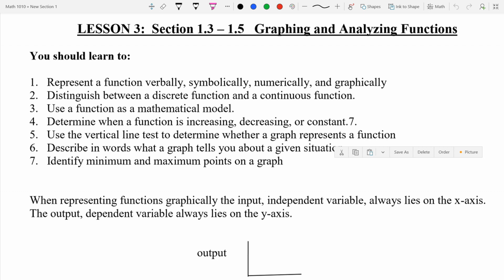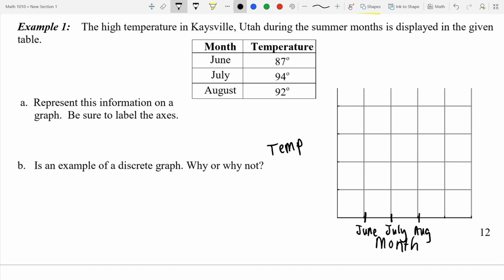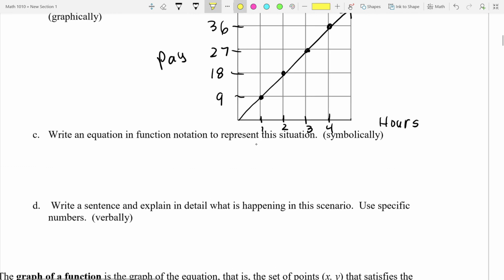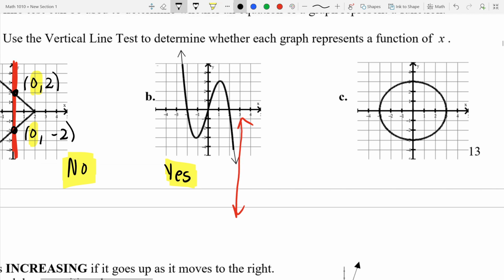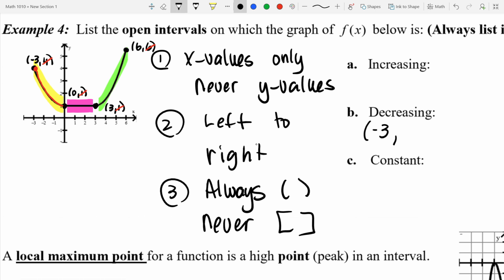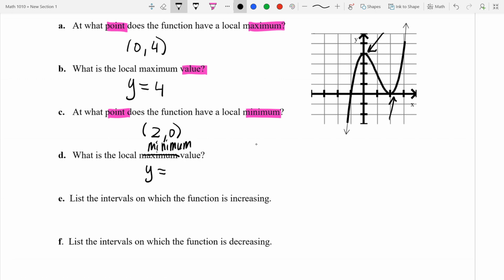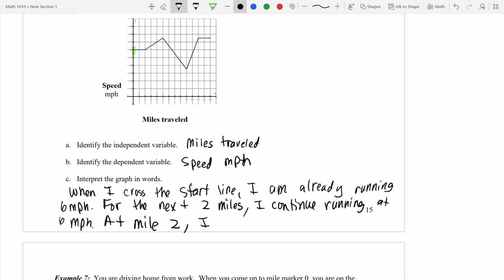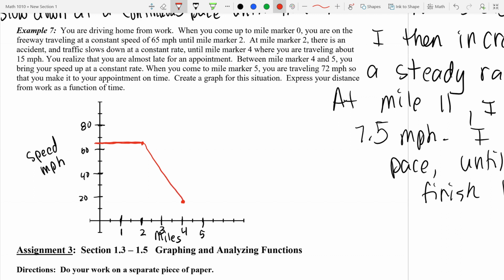Math 1010 Lesson 3 Fall 2018